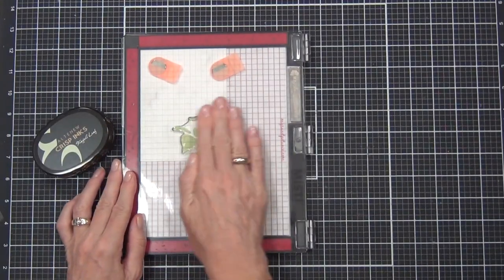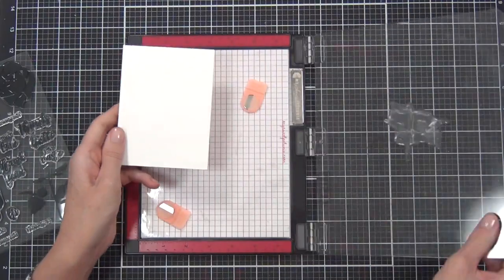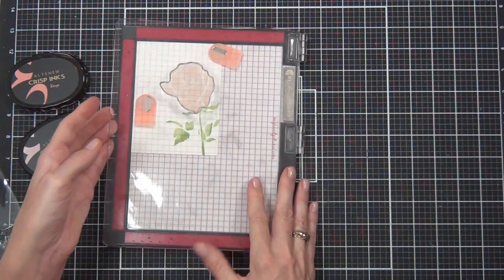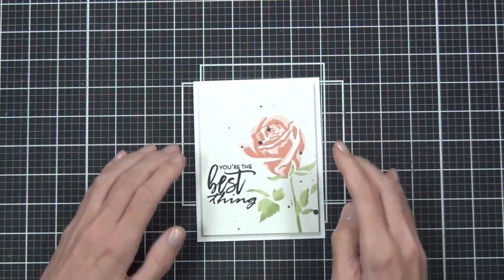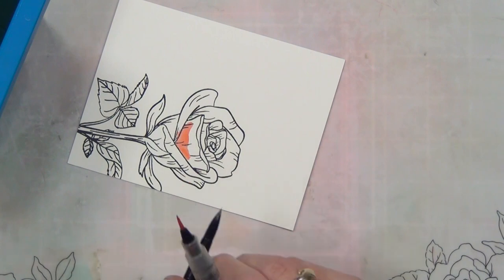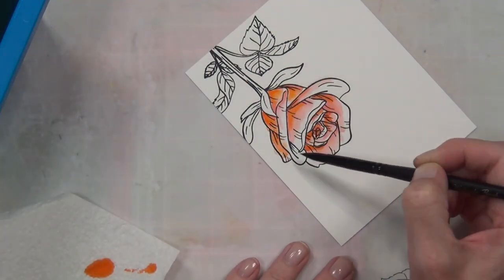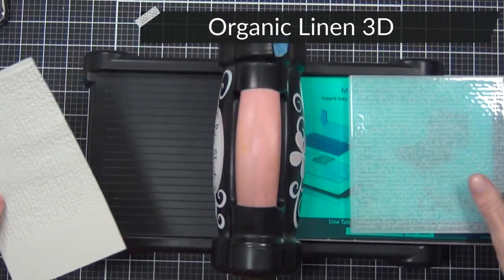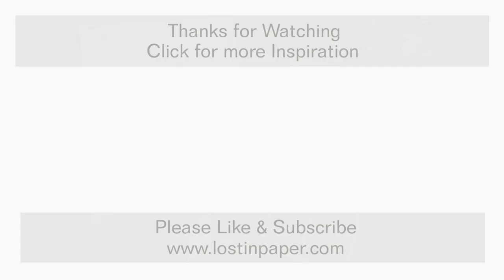Same Design... Let's Do It 2 Ways! - Altenew Take 2 With Therese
Have you ever made 2 cards using the same basic design and changed them up to look different?
Today's video shares 2 different cards but if you look closer, they are kinda the same lol.
Happy Papercrafting!
Therese

: SUPPLIES :
Happy Papercrafting!